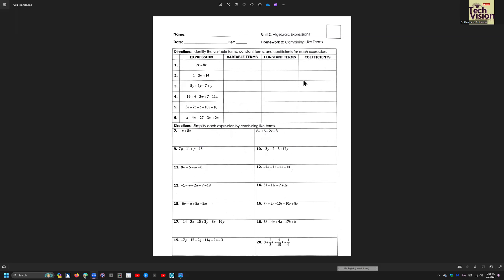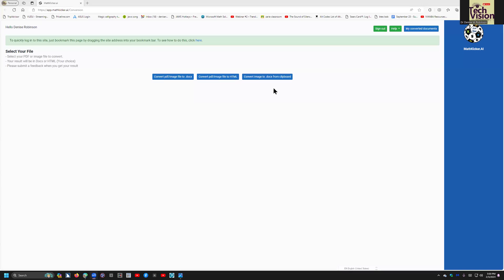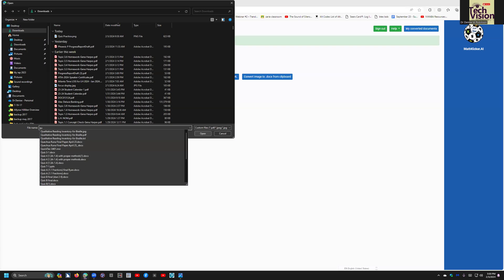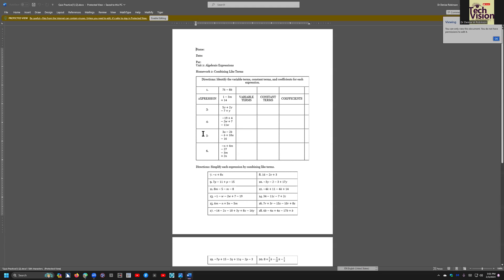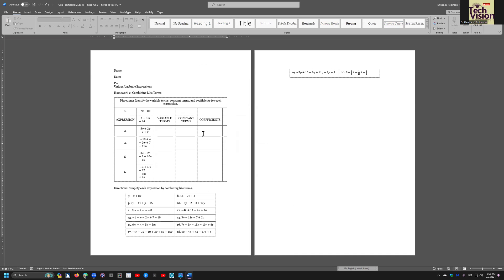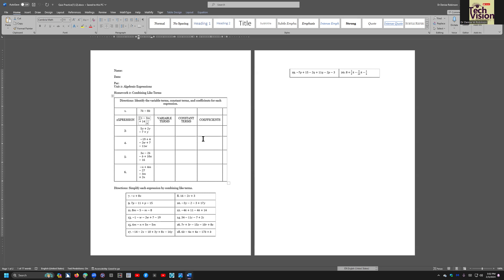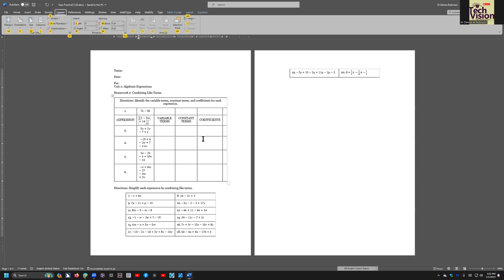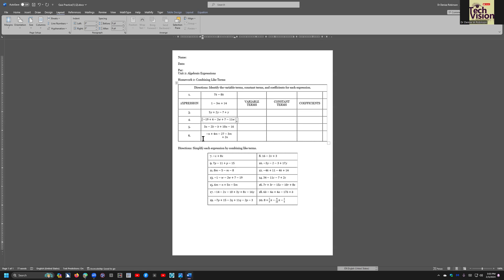Use Artificial Intelligence to Convert Math PDF to Perfect Math in WORD in Under a Minute with JAWS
Mathkicker.AI: Use Artificial Intelligence to Convert Math PDF to Perfect Math in WORD in Under a Minute with Screen Reader" All video lessons using keyboard commands--on the computer Tech Tricks keyboard shortcuts